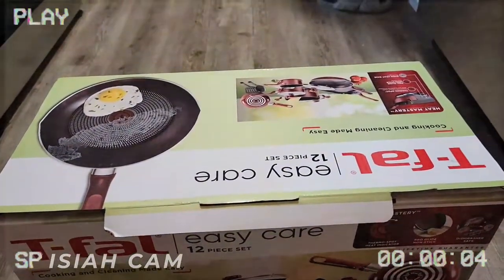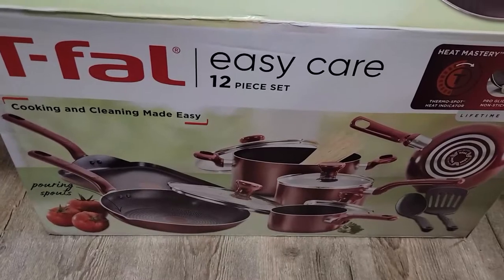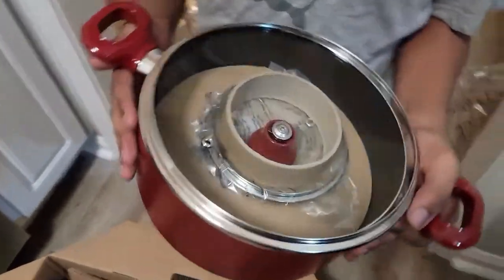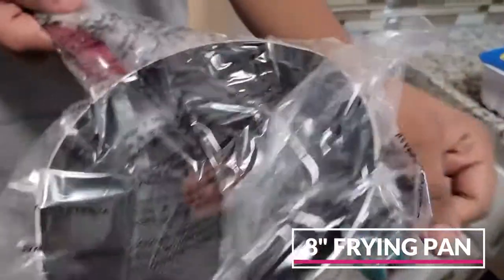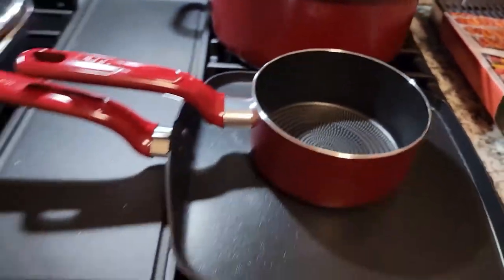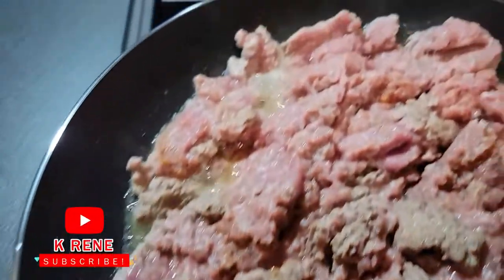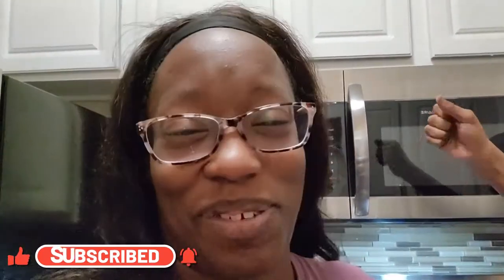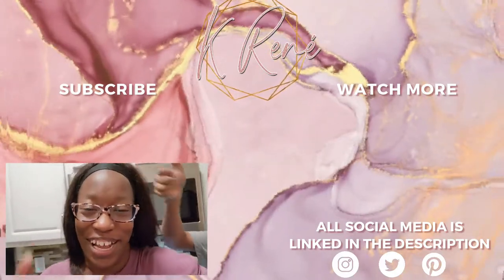T-Fal 12 Piece Easy Care Unboxing & Review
Hey, Y'all! In today's video, I have a  Popshelf, HomeGoods, & Goodwill| New House Finds + Fall Haul. It is so fun to shop for our new house. Have a blessed and beautiful day 💜 K René

Zennioptical⬇
Check out this link if you would like to save some coins

IGUHHGX

💌   MAILING ADDRESS
Kenyetta(K René)
We love receiving goodies from you all!! (However, do not feel obligated to send us anything I am grateful for y'all watching each of my videos and talking with me in the comments) You all are AWESOME!

🌸  FILMING EQUIPMENT
CAR MOUNT
RING LIGHT
SD CARD

Where do you find all your music?

mom routine
mom vlogs

Hey, Y'all!  On my channel, you will find, motherhood, hauls (Grocery + Shopping), lifestyle vlogs, and more. I love faith (God), family (My hubby & crew), food & cute stickers, and things.💜 hope you join me in my adventure!